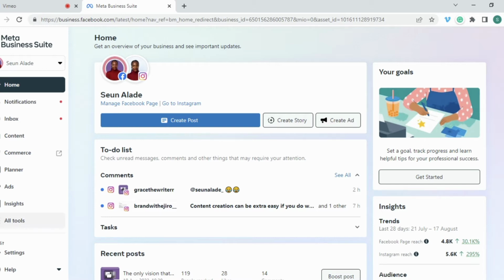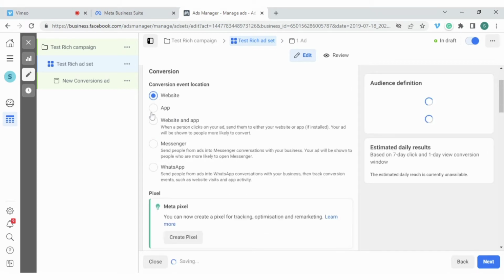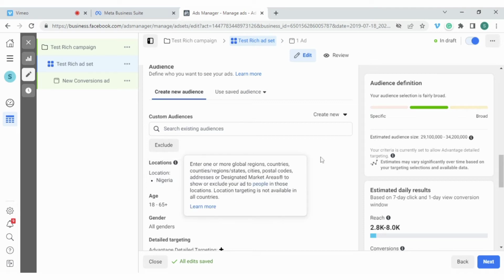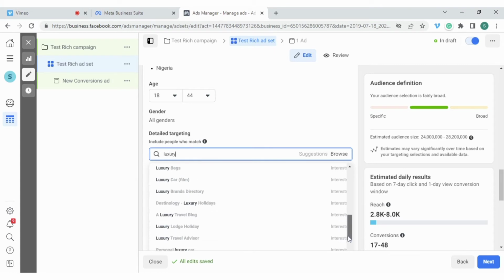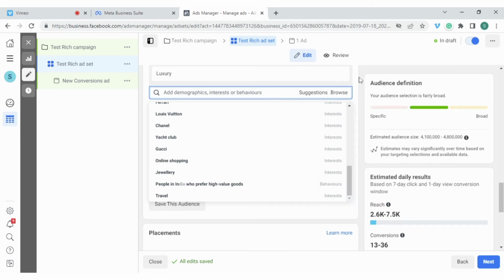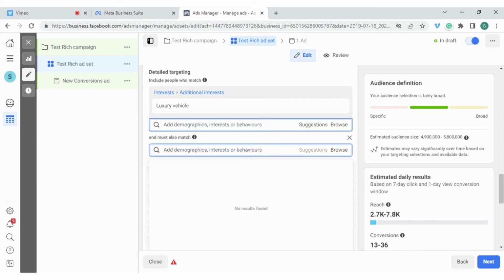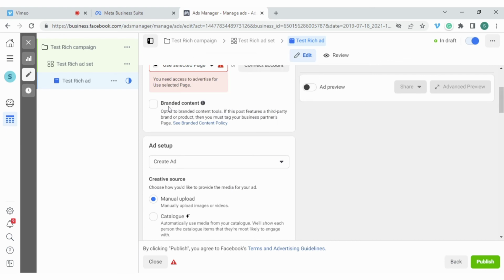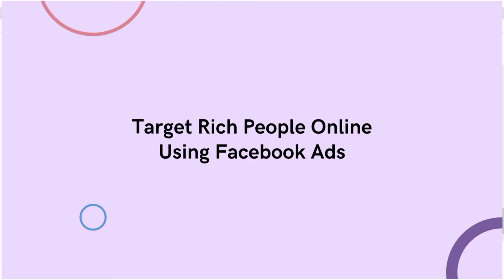How to Target Rich People on Facebook and Instagram in 2024 using Facebook Ads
Join 2000+ entrepreneurs, creators, and corporate professionals learning how to unlock income-generating streams from their expertise in my weekly newsletter: "The Overpaid Expert".

Ready to unlock the 💰 in your expertise?

In this video, I’ll show you how you can easily target Rich people who can afford to buy your products without breaking a sweat.

This Facebook Ads Strategy works perfectly for people who sell High-Priced products such as Luxury Fashion, Real Estate, Luxury Cars, etc.

Getting a quality Audience to market your products too doesn't have to be so hard and this video helps to simplify it.

📍Shop the Social Media Content Collective (Everything you need to grow your Social Media in one place)

📍Shop done-for-you industry-specific Facebook and Instagram Ads Audience Targeting Cheatsheets